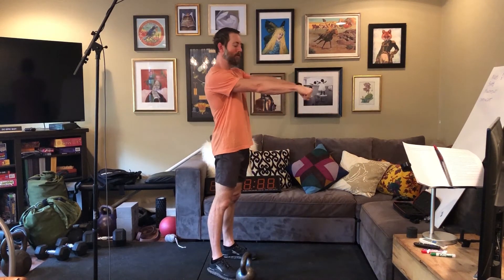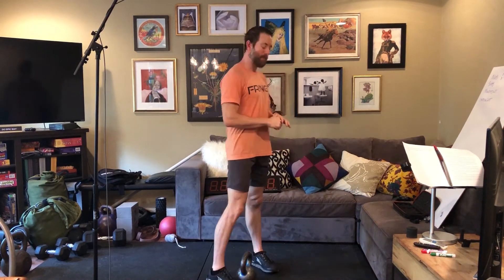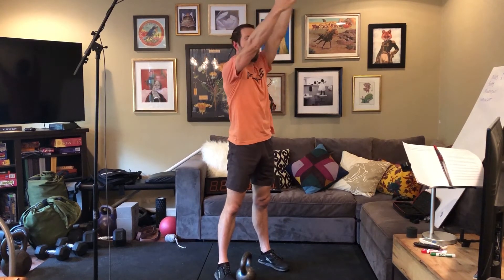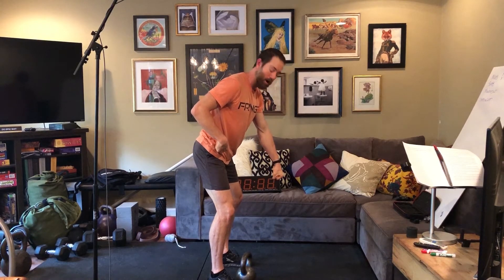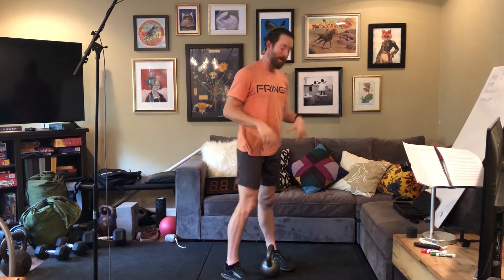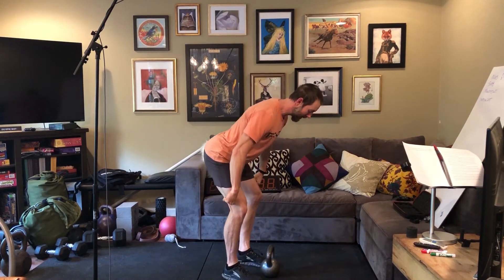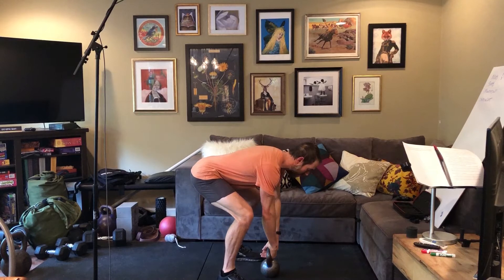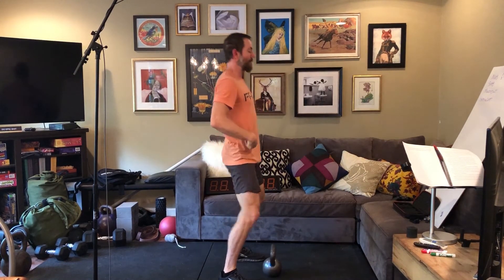Efficiency Tips Why Arms Are Bent in the Russian and American Kettlebell Swing